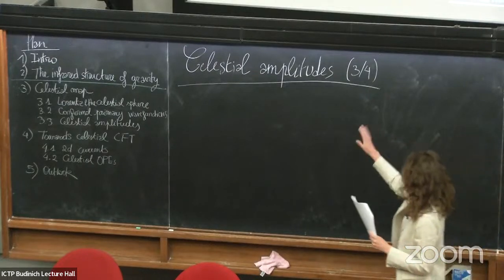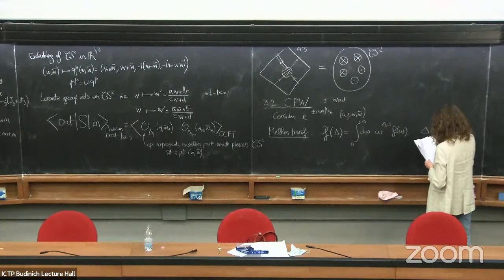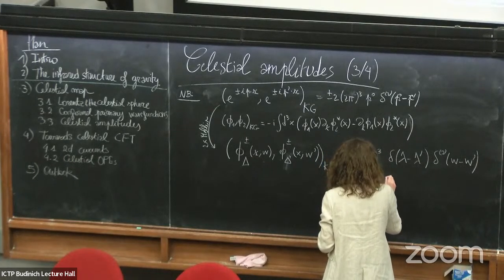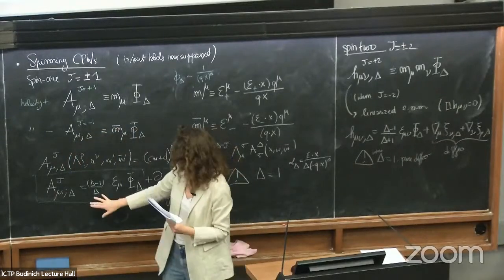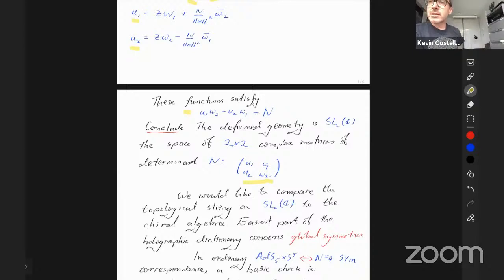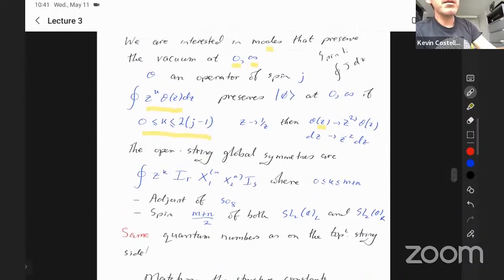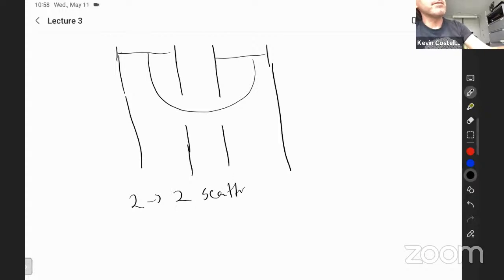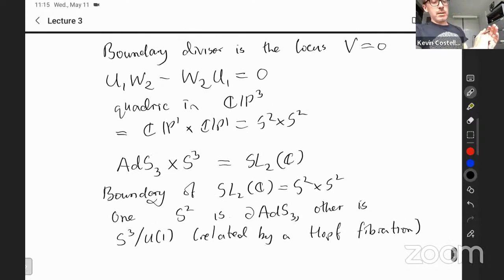Spring School on Superstring Theory and Related Topics | (smr 3699) - Day 3 pm